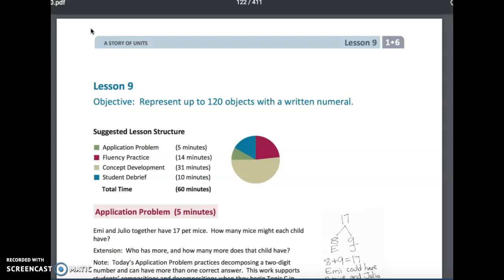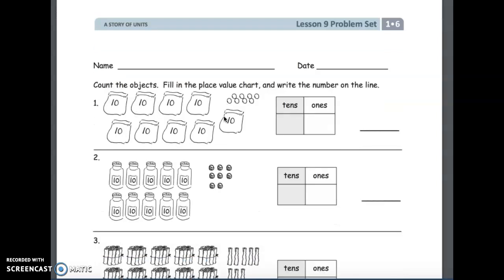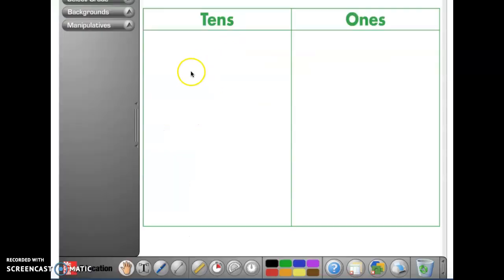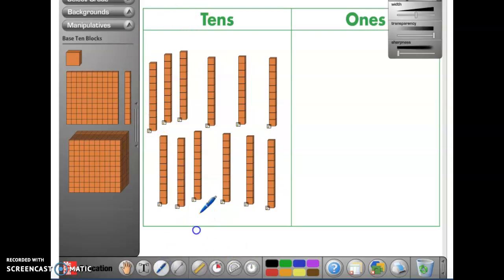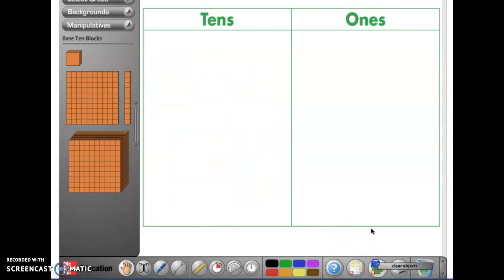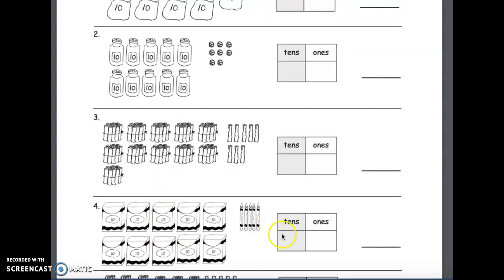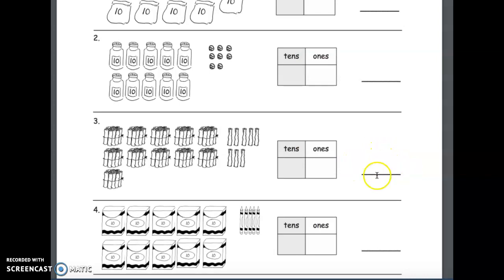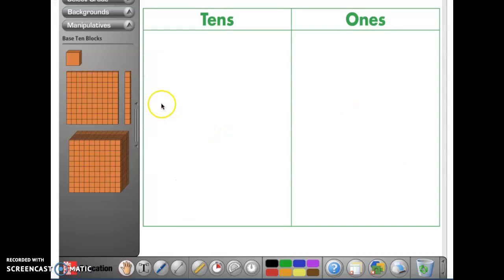Module 6 Lesson 9 (4/20)